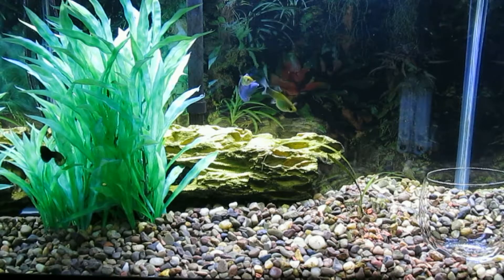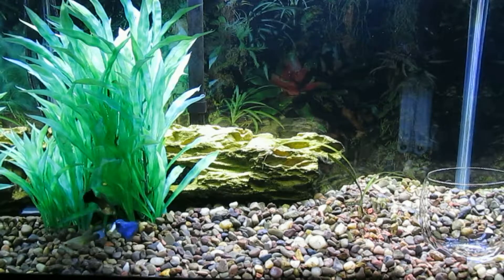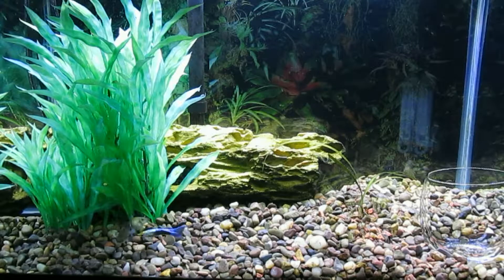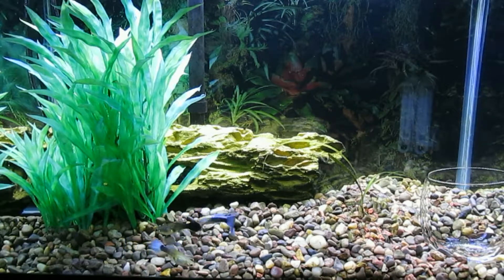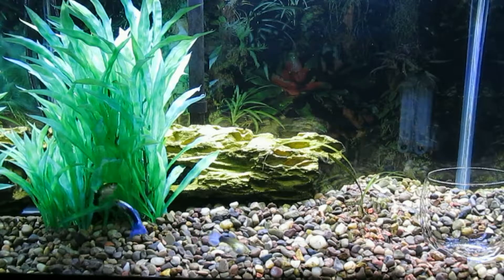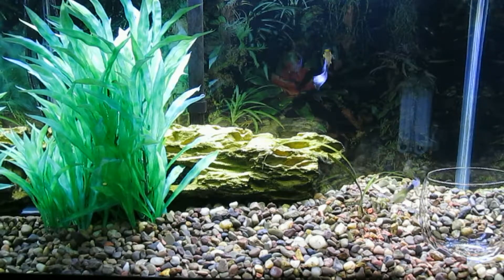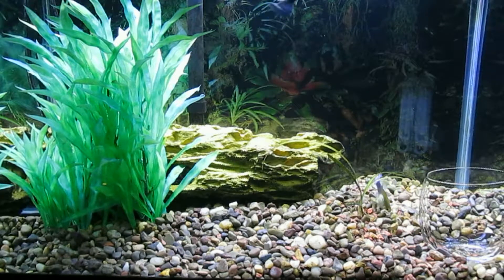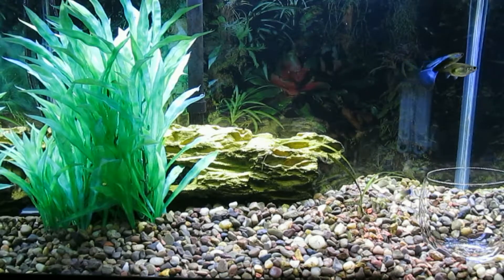Fancy Guppy, Breeding Project Update 10-12-18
fancy guppy (Poecilia reticulata)
jungle val (Vallisneria Gigantea)